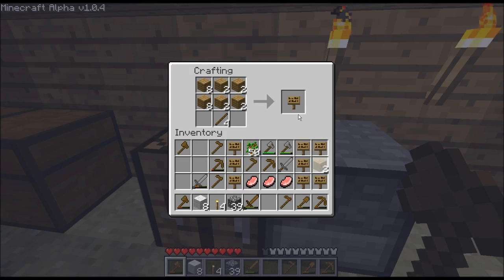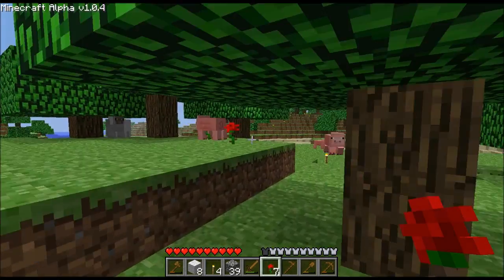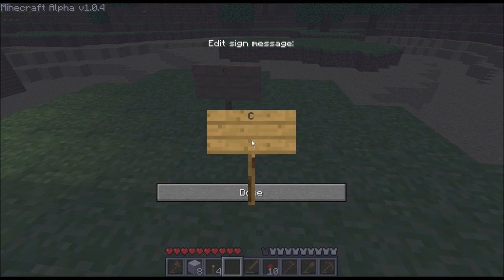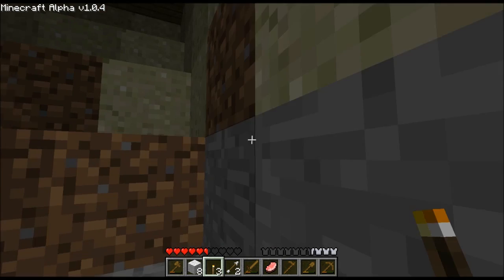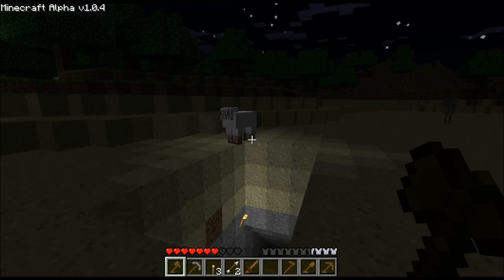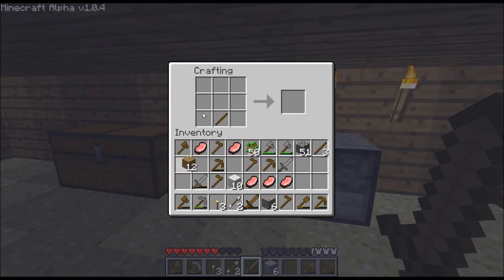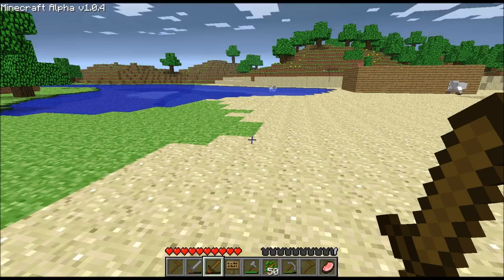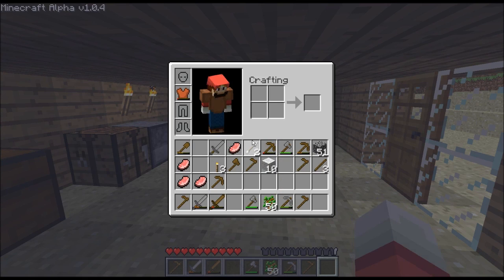Redgamer plays Minecraft Mcnostalgia episode 6, 10 subscribers!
Originally Recorded: March 2012, Uploaded: September 2012.